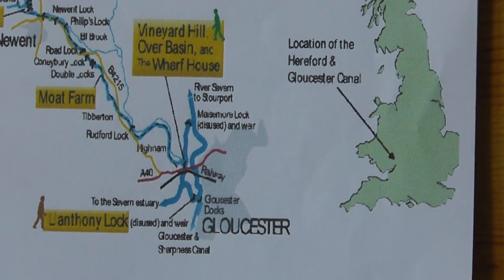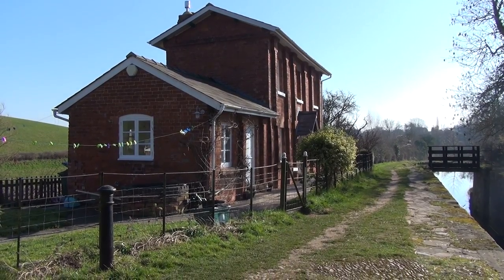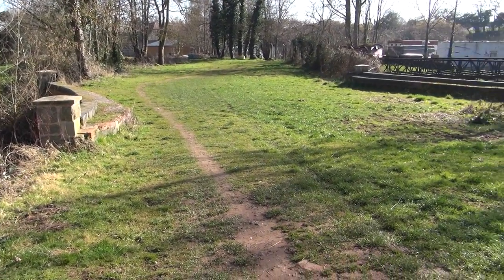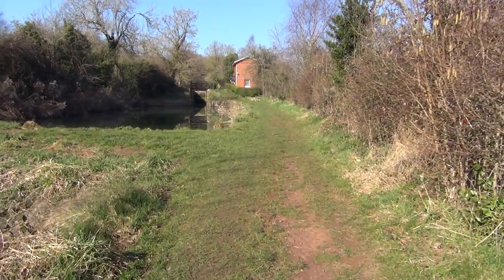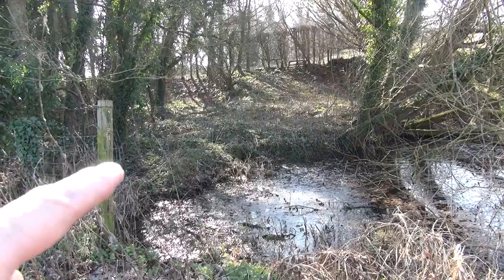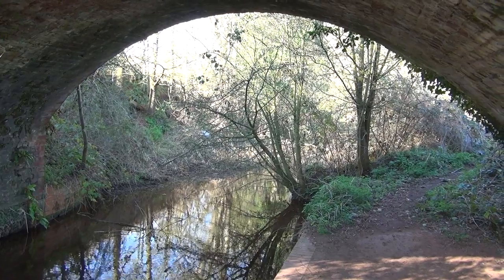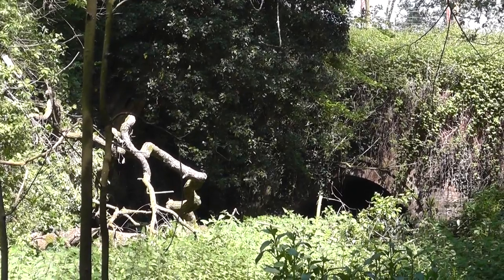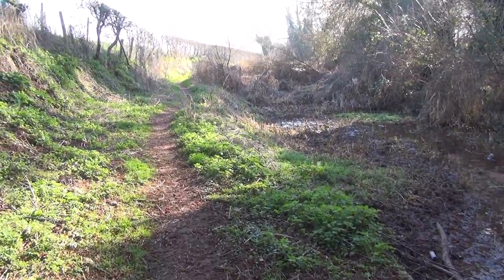Canal Adventure Includes 'DON'T DO THIS'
The Gloucester to Hereford canal in the UK. The canal was granted permission to be built in 1791 and work started in 1793. It reached Newent in just two years in 1795, but didn't reach Ledbury until 1832. It was finally completed to Hereford in 1845 and was closed after a mere 36 years in operation. This was mainly due to the railways proving such a strong competitor, being quicker cheaper in most cases and reliable. This was true of a great many canals of the period and in fact the railway companies bought a lot of the competing canals, filled them in and built their railways on top.  This was the case for this canal and the canal suffered the indignity of being used for the transport of railway building materials in the early stages.
This video was shot at Oxenhall just outside of Newent, and has had some restoration work carried out. The lock keepers cottage has been rescued from dereliction, the lock has been repaired and the basin cleared out. In fact the day I was filming here there were a crew working to remove excess growth from the canal side.
This is a very good site to visit as it also boasts an aquaduct, an old rail crossing and a tunnel, although there is no official access to the latter which has suffered from the neglect of 100 years.
The plan for this canal is for a full restoration, and work has begun in various locations on small scale digging out, rebuilds and refurbishments although the task is immense.  Somehow I don't think I shall be around with my trusty camera to record the grand reopening.
In the meantime I hope to try and film both the canal in its 'natural' state and restoration as it progresses.